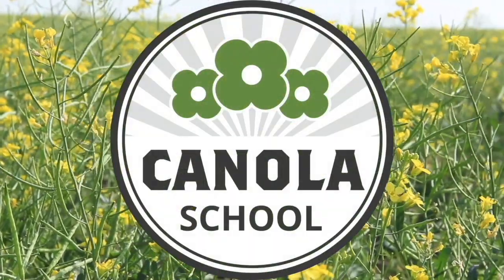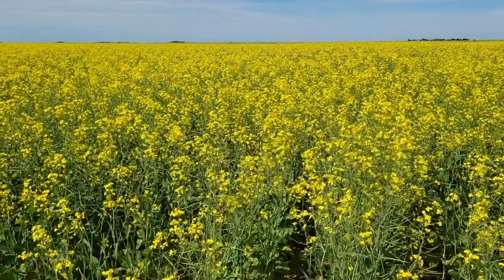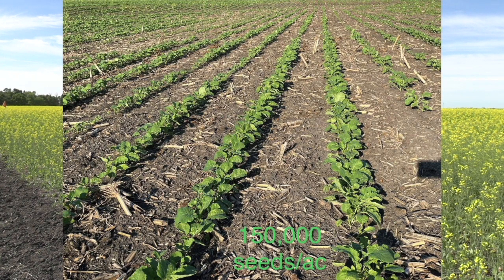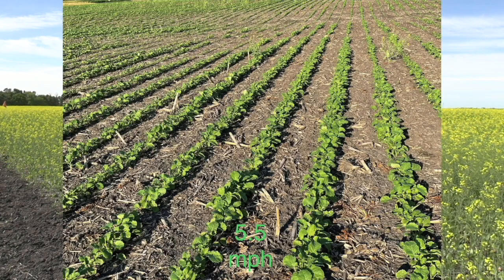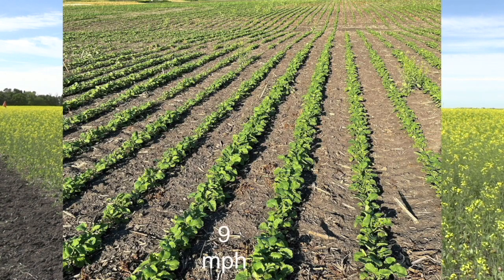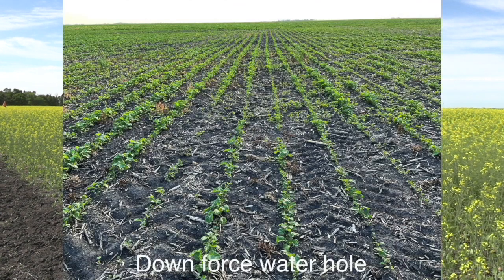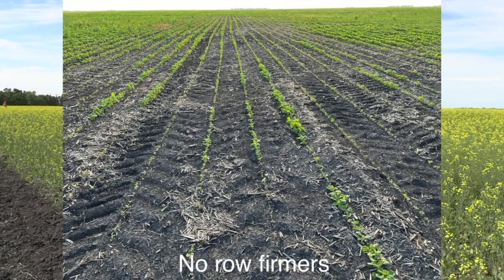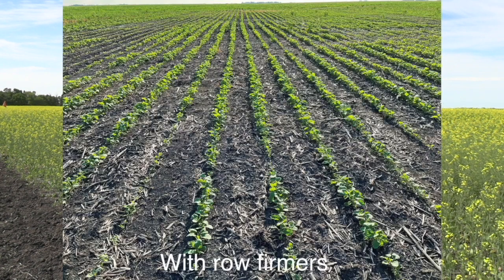Canola School: Comparing the results of different planter setups and settings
There's been a fair amount of interest in comparing the results of canola seeded with a drill versus a planter over the last decade, but as the percentage of acres sown with planters has increased, farmers and agronomists are also looking to compare different planter setups.

This Canola School episode takes us to a planter demonstration trial near St. Jean-Baptiste, Manitoba, where Brunel Sabourin of Antara Agronomy discusses variations in canola emergence in a series of plots looking at different planter setups and settings.